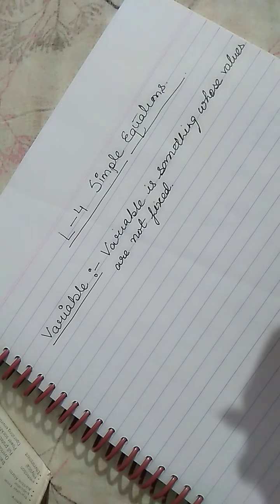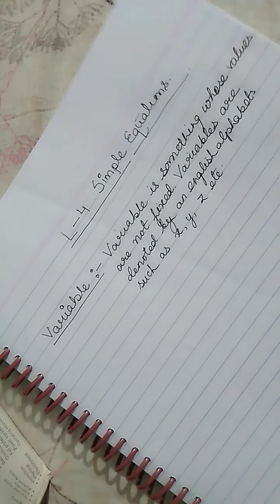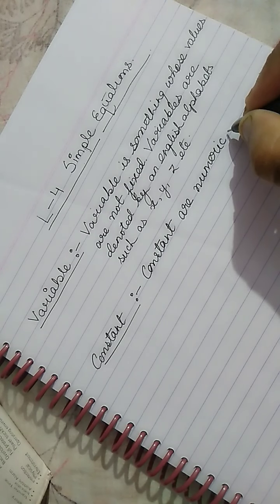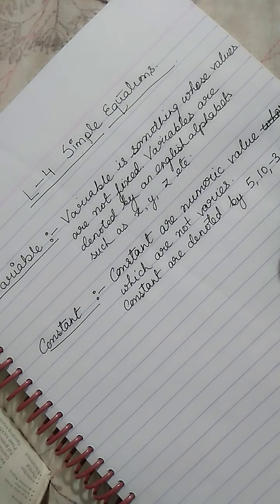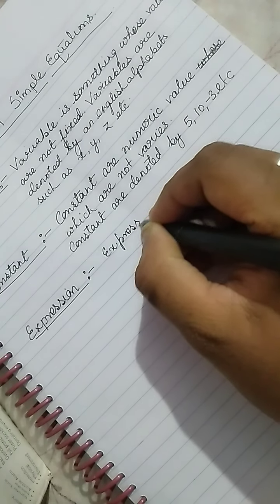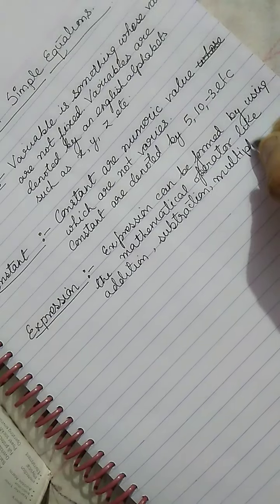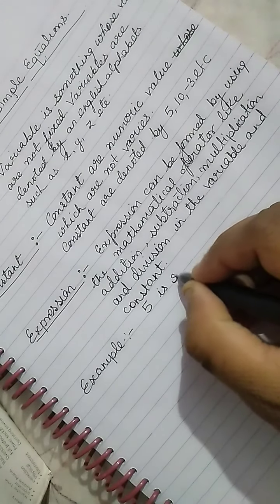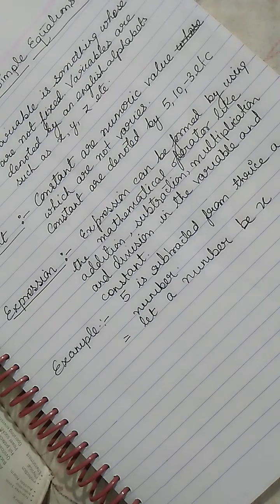Class 7 maths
Lesson 4 simple equations.. summary of the chapter